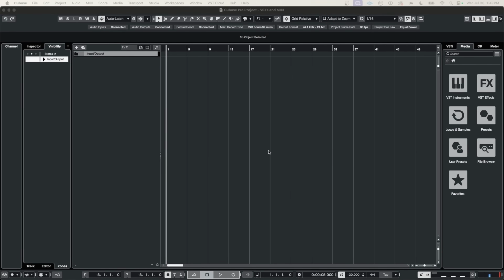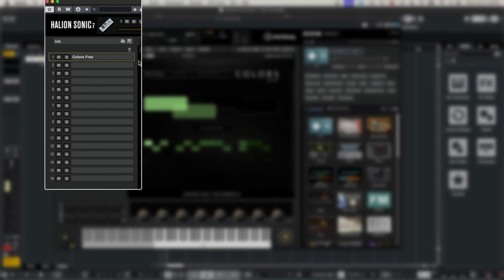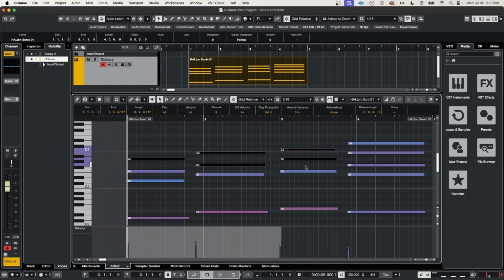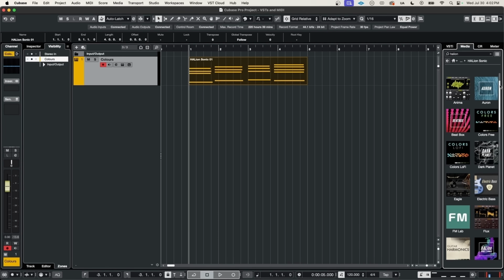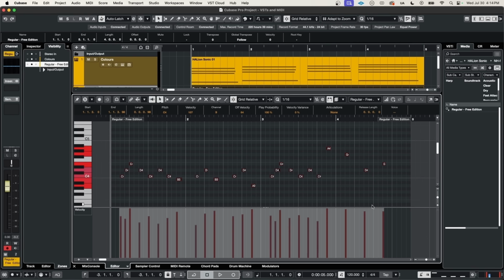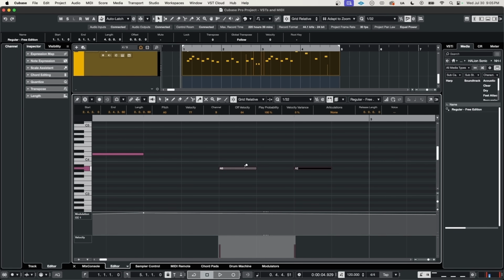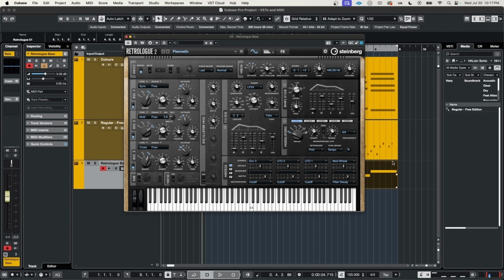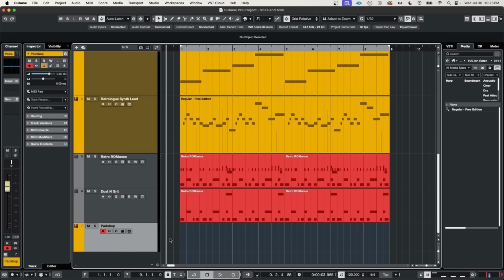Record MIDI & Use VST Instruments – Made Simple | Your First Steps in Cubase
Steven Beddall’s music production beginners guide brings you more first steps in Cubase, this time how to record MIDI and use VST instruments like Retrologue 2 and the HALion Sonic instrument player. The video looks at setting up an instrument track, the Key Editor, how to quantize, use Retrospective Record and more.